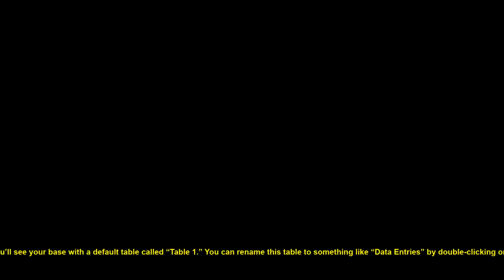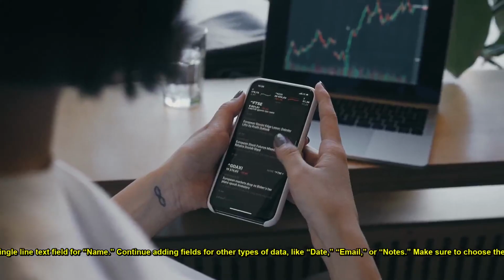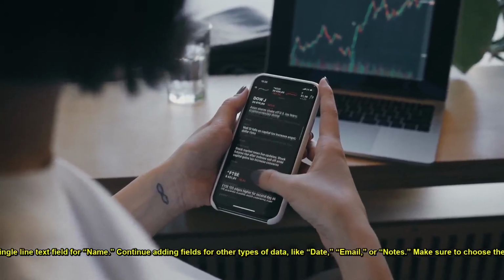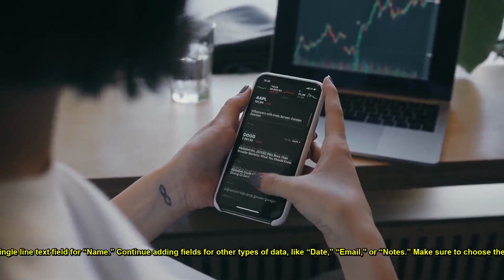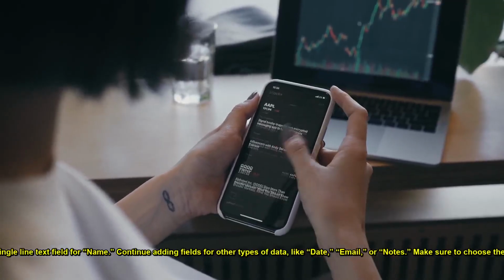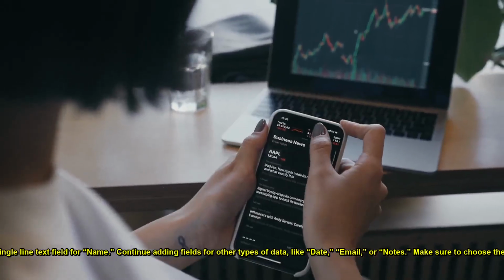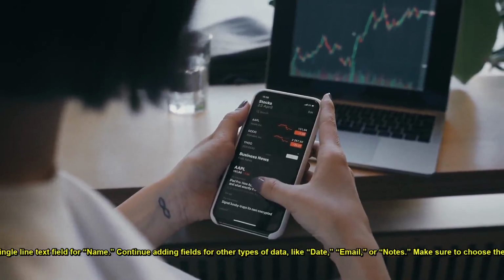How to create a data entry system with Airtable - Quick Tutorial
In this quick tutorial, learn how to create an efficient data entry system using Airtable! Whether you're managing a project, tracking inventory, or organizing tasks, Airtable offers a user-friendly platform that can streamline your workflow. Follow along as we guide you step-by-step through the setup process, showcasing essential features and tips to maximize your productivity.